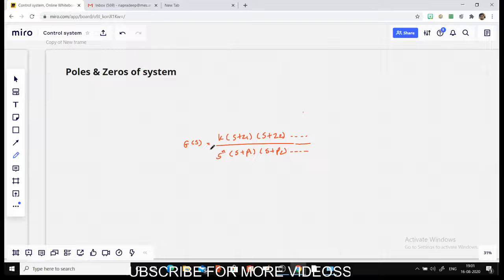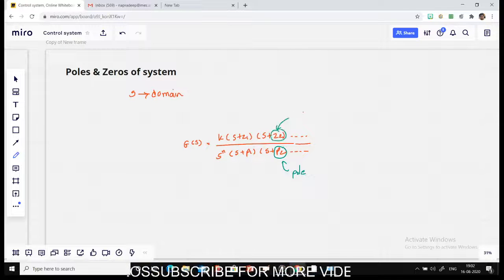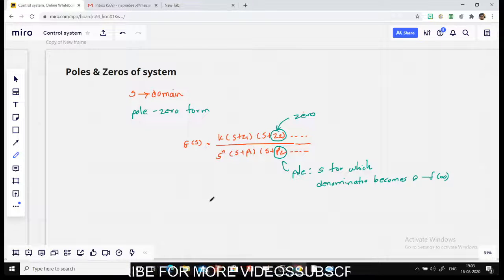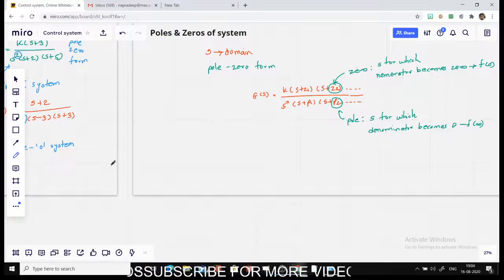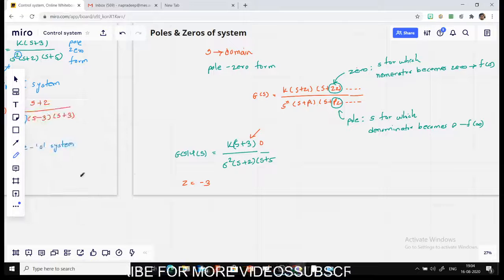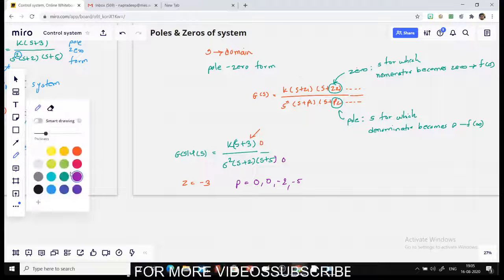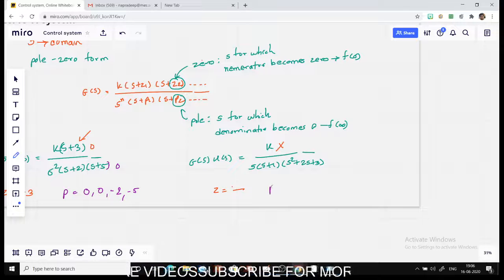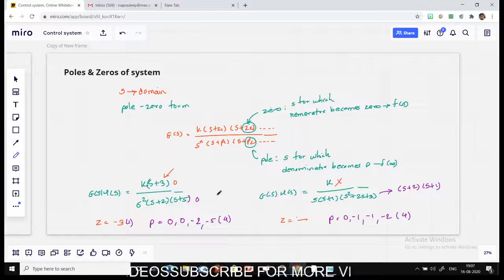Control Systems Poles & Zeros of systems Definition